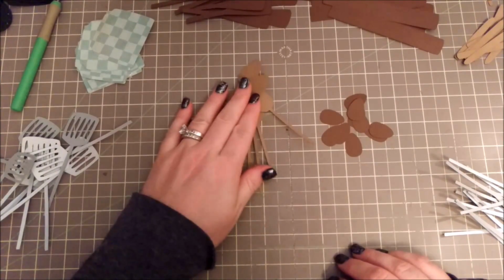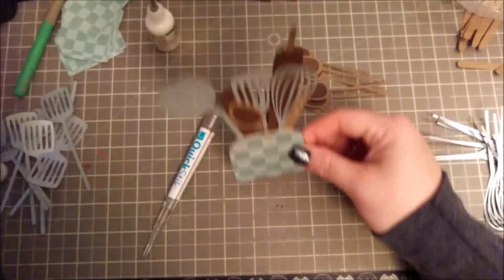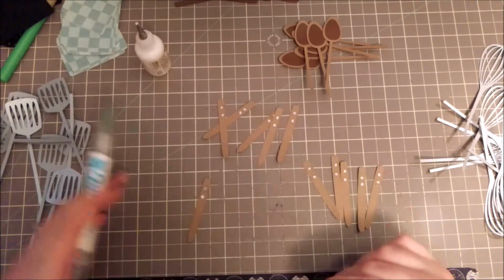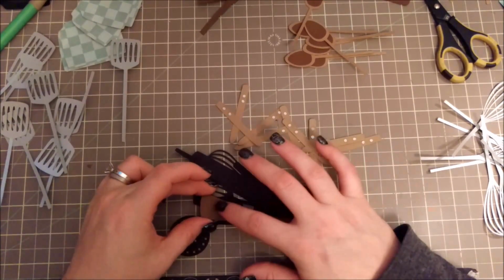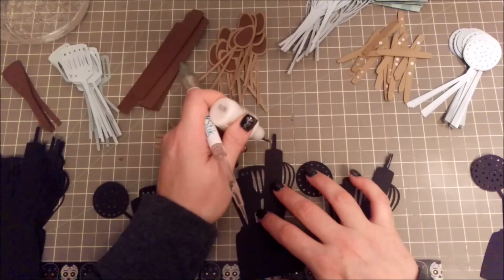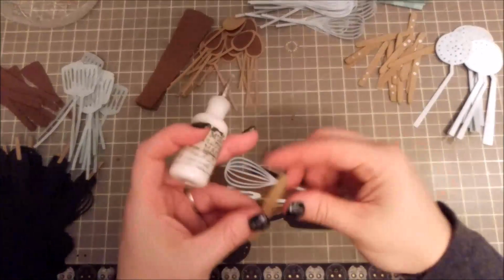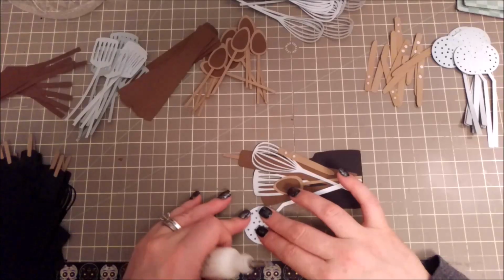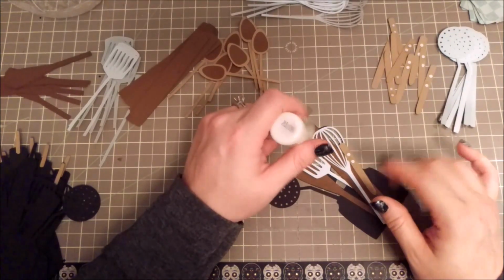LNC - Home Sweet Home Recipe Pages #8 Canister Assebly Part 1 of 2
WARNING only watch if you are really really bored
Even if you are really bored this might prove to be too boring for you . It might be a nice calming video for you to fall asleep to. Please be warned this is unedited and just me crafting. Not a tutorial, meant to impart any wisdom , see a finished project or anything really useful. It was ment as more of a check in since I haven't posted any videos for a while or possibly ment to be a sleep aide . Hope you all are having a wonderful day.
Hugs,
Steph